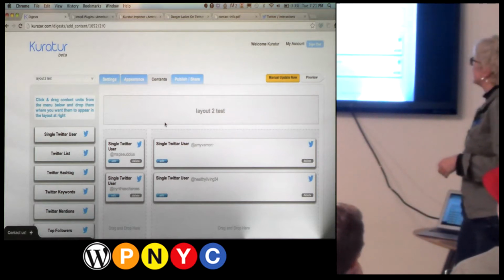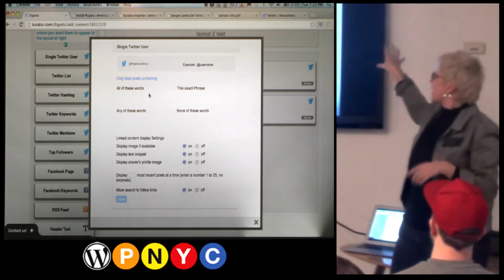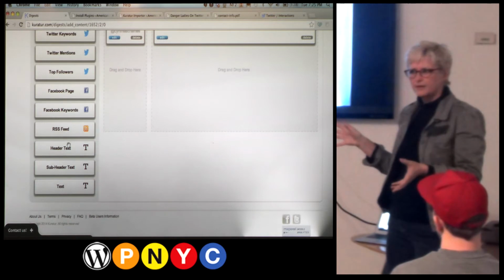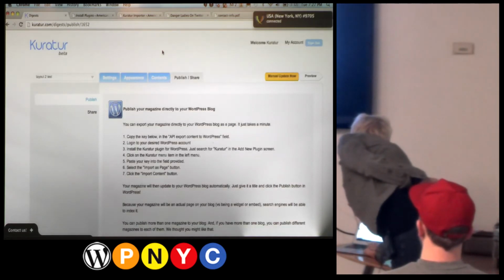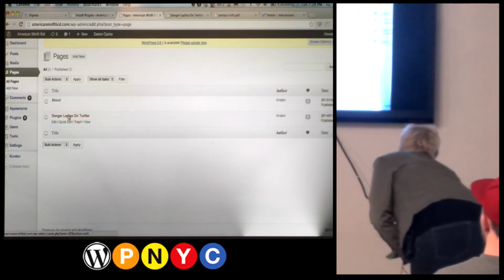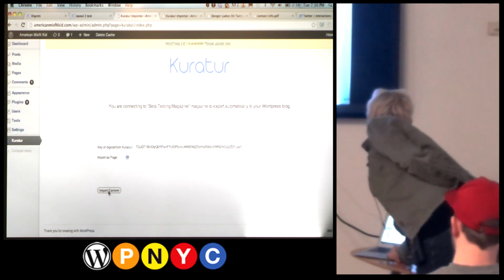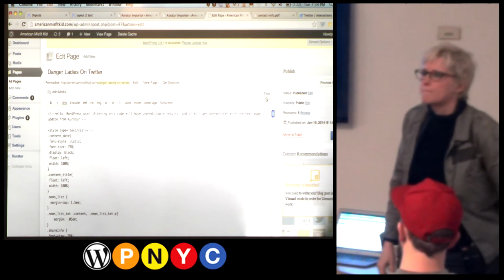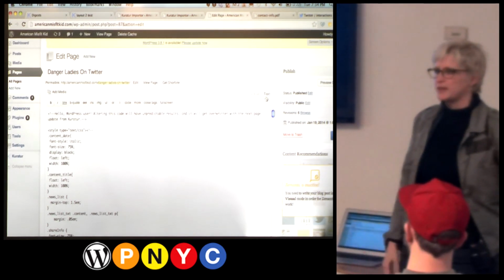Introduction to Kuratur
Kirsten Lambertsen introduces the Kuratur plug-in at WordPressNYC Meetup on March 18 2014,

Kuratur is a new WordPress plugin that targets one of the biggest challenges facing website owners: content. Kuratur keeps your site stocked with fresh, relevant content that will build trust and credibility with your target audience. This content is syndicated from your hand-picked social media sources (Twitter, Facebook, RSS), and automatically updated as often as every hour.